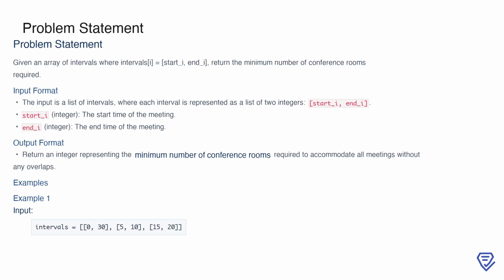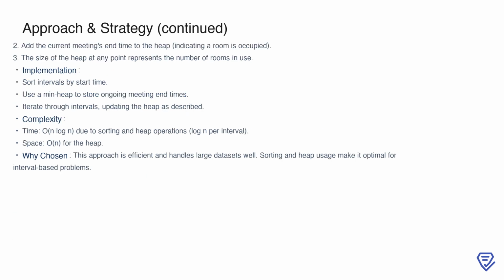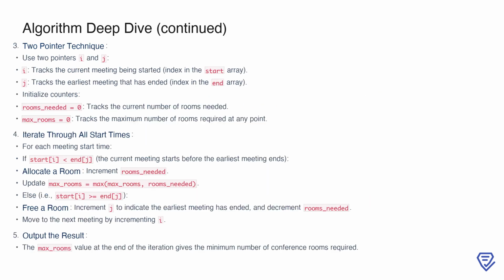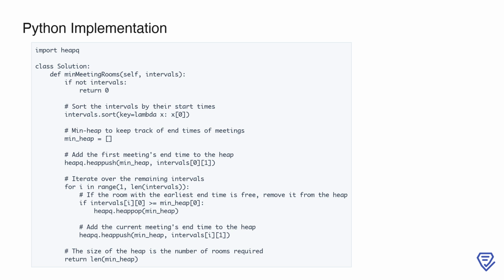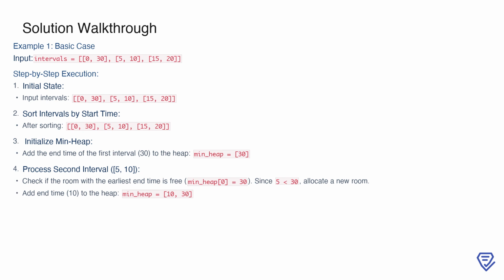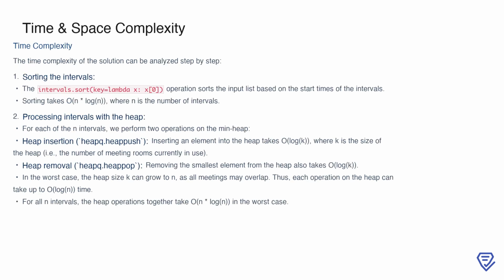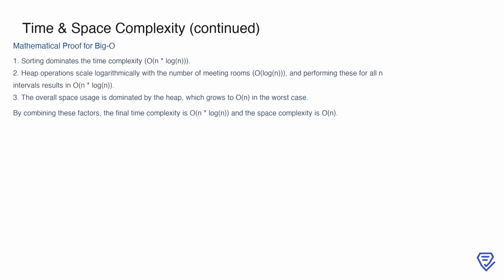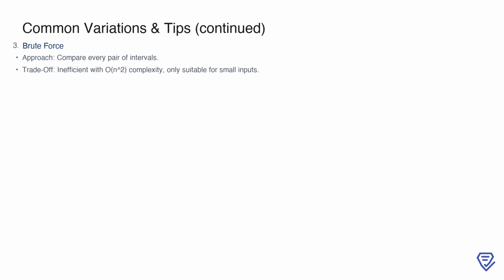LeetCode 253: Meeting Rooms II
Difficulty: Medium

📚 Topics: Array, Backtracking, Greedy, Heap, Math

⏱️ Timestamps:
00:00 - LeetCode 253: Meeting Rooms II
00:21 - Problem Statement
00:56 - Problem Statement (continued)
01:34 - Problem Statement (continued)
02:22 - Problem Statement (continued)
03:12 - Approach & Strategy
04:06 - Approach & Strategy (continued)
05:09 - Approach & Strategy (continued)
06:07 - Approach & Strategy (continued)
07:03 - Approach & Strategy (continued)
07:46 - Algorithm Deep Dive
08:32 - Algorithm Deep Dive (continued)
09:29 - Algorithm Deep Dive (continued)
10:19 - Algorithm Deep Dive (continued)
11:11 - Algorithm Deep Dive (continued)
12:15 - Python Implementation
13:57 - Java Implementation
15:11 - Java Implementation (continued)
15:55 - Solution Walkthrough
16:50 - Solution Walkthrough (continued)
17:44 - Solution Walkthrough (continued)
18:35 - Solution Walkthrough (continued)
19:26 - Solution Walkthrough (continued)
20:25 - Time & Space Complexity
21:29 - Time & Space Complexity (continued)
22:16 - Time & Space Complexity (continued)
23:05 - Time & Space Complexity (continued)
23:57 - Time & Space Complexity (continued)
24:45 - Common Variations & Tips
25:52 - Common Variations & Tips (continued)
27:02 - Common Variations & Tips (continued)
28:19 - Common Variations & Tips (continued)
28:55 - Conclusion
29:20 - Thank You!